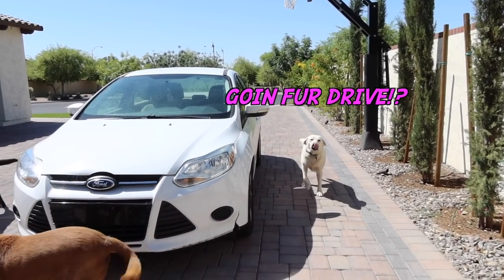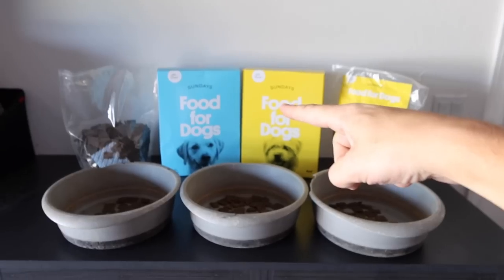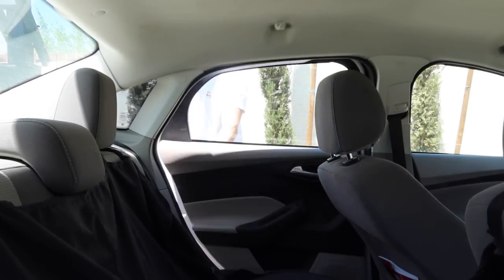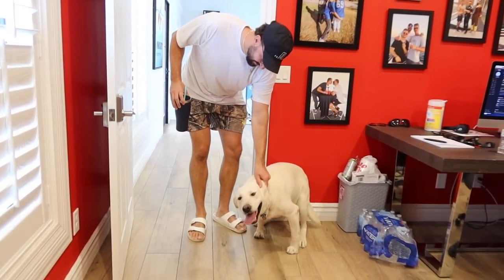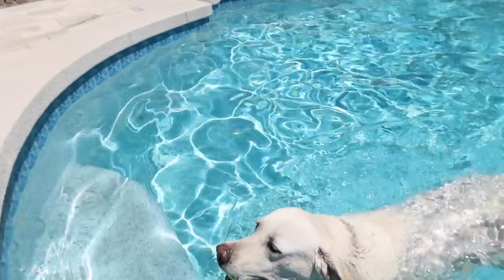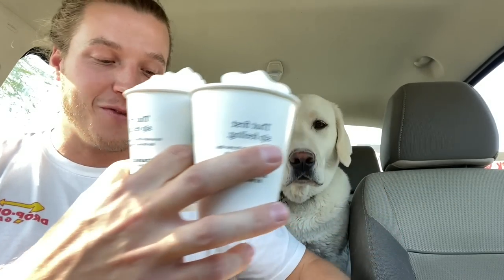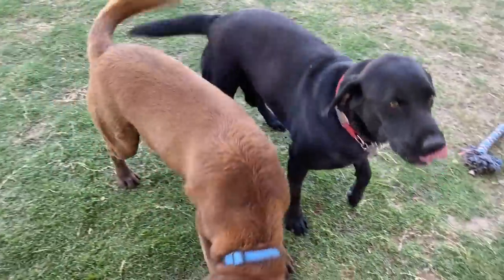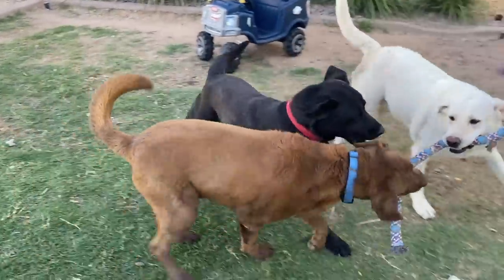A Day In The Life Of My Labrador, Daisy Duke!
Life With Labradors Has Partnered With SundaysForDogs For This Vlog!

Sundays Beef Recipe
Sundays Chicken Recipe